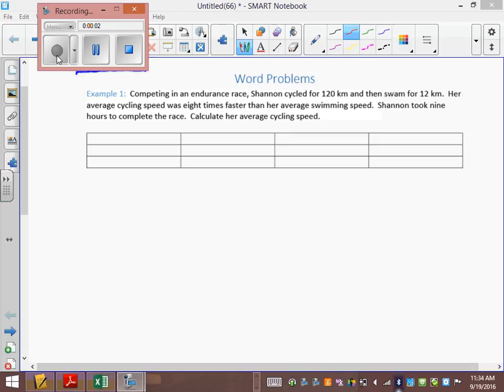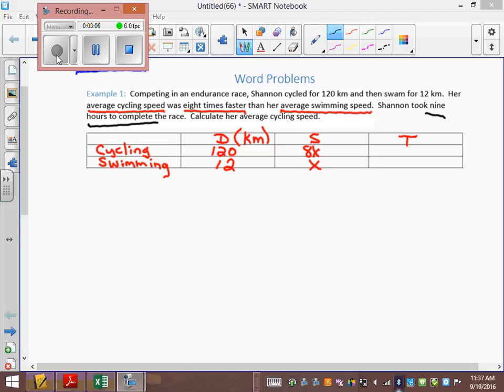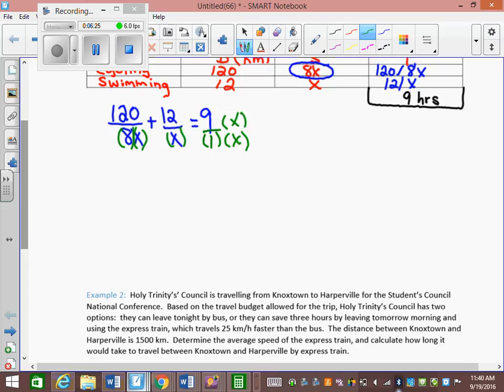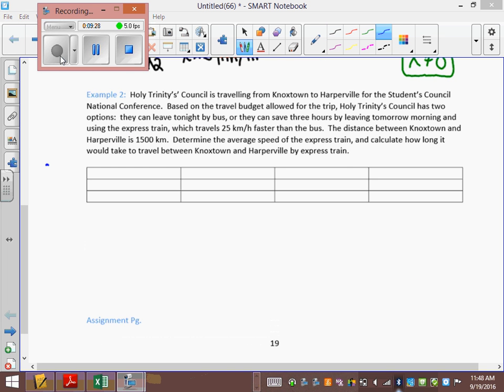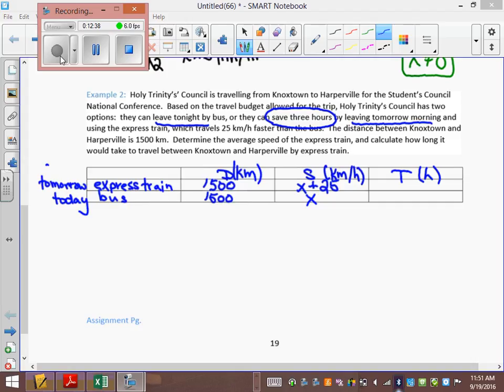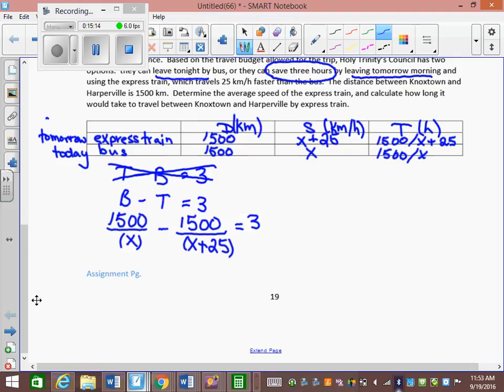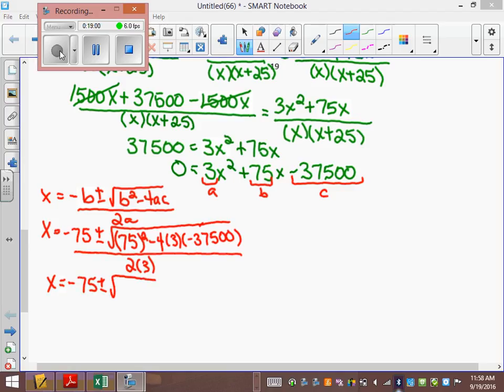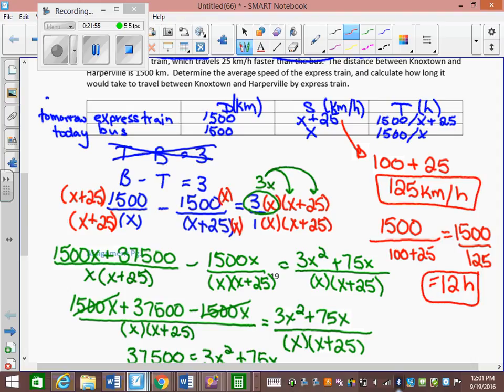Rational Word Problems